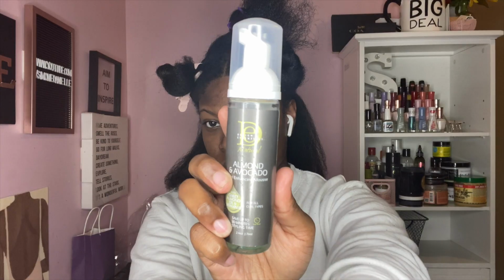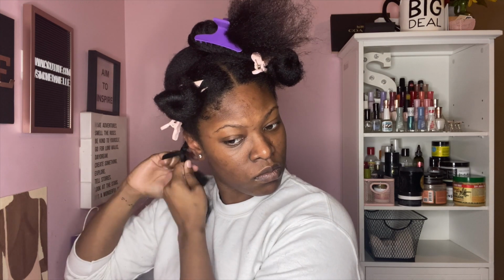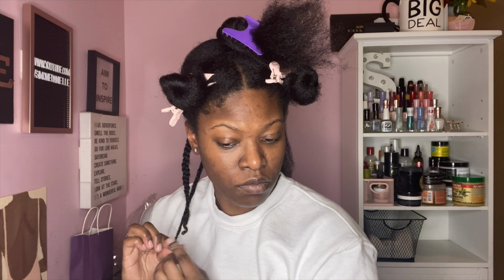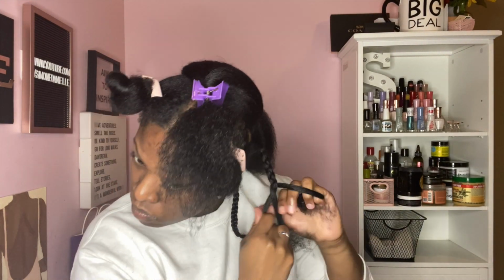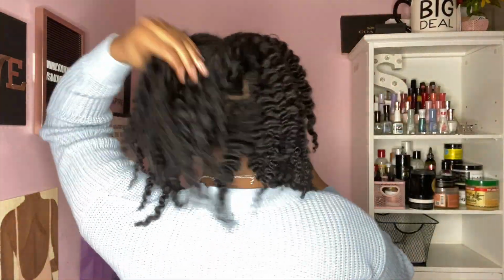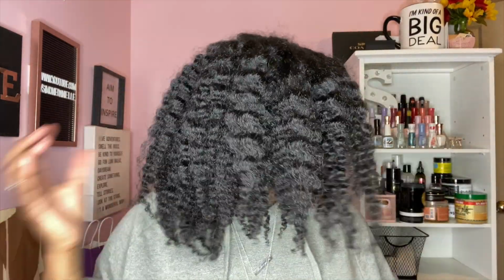MY PERFECT BRAIDOUT TUTORIAL ON STRETCHED NATURAL HAIR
Hey guys! I decided to try styling my blown-out hair for the first time and see what some styles would like on my stretched hair. You can watch how I blow dry my natural hair safely with no heat damage I really enjoyed my results and didn't want to wash it out. Watch to see how I achieved this look!

Products Used:

Design Essentials Almond & Avocado Curl Enhancing Mousse

THUMBS UP if you enjoyed this video !

COMMENT any thoughts below !

FAQ

Hair Type: 3c/4a/4b , Low Porosity
Natural Hair Anniversary: Aug 1 2013
Transitioned 18 months
Big Chop: Feb 2015

Editing Software: Final Cut Pro X